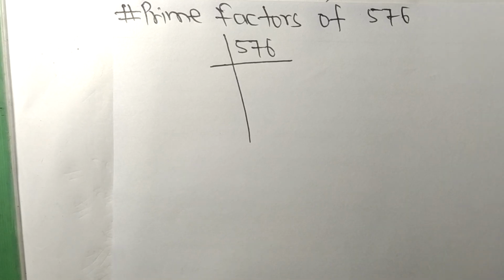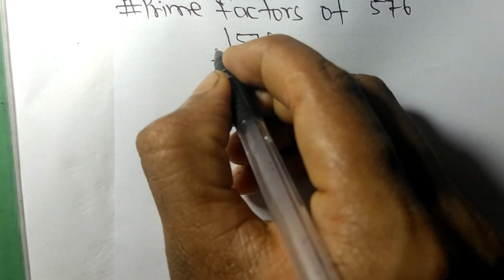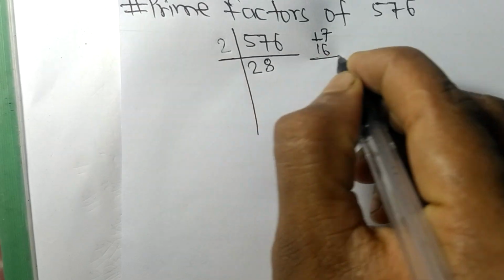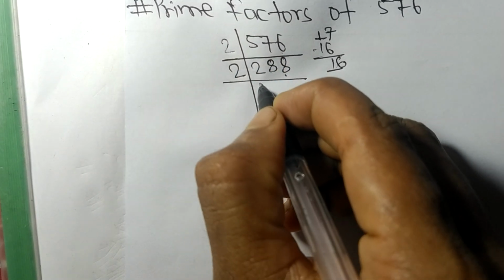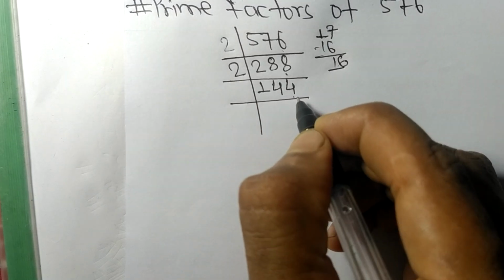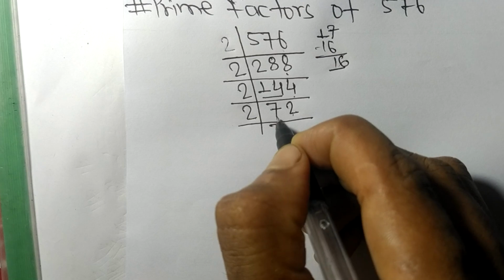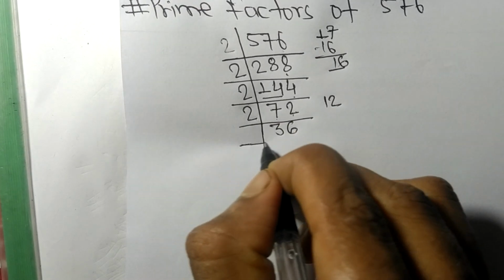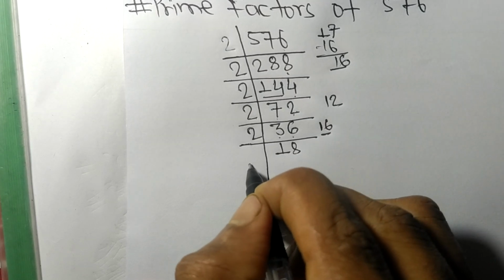Prime factors of 576